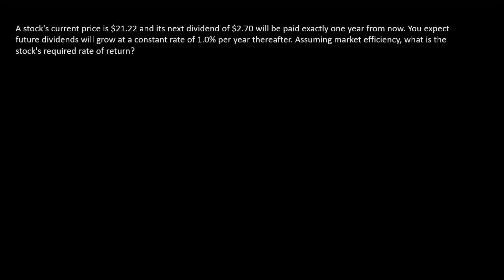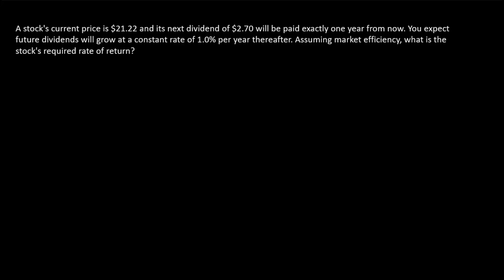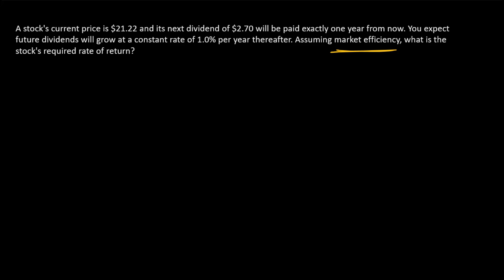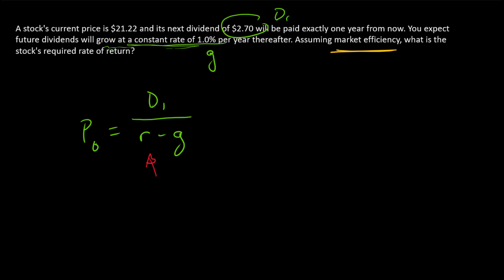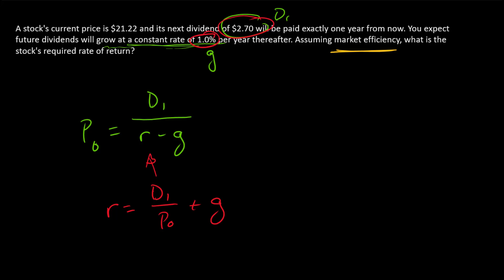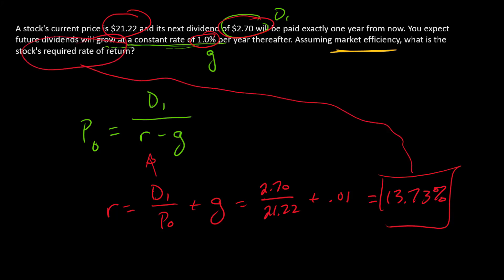How to back out the required rate of return for a constant growth stock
I start with a valuation framework for a constant dividend growth stock (i.e., the Gordon Model or a growing perpetuity). I then assume market efficiency, rearrange to solve for the discount rate, and insert values to generate an estimate of the stock's required rate of return.